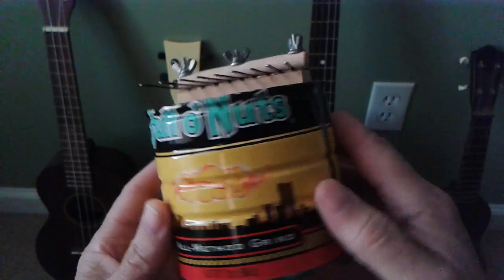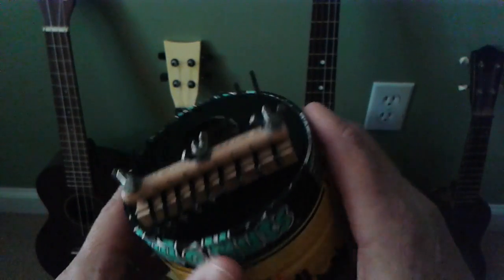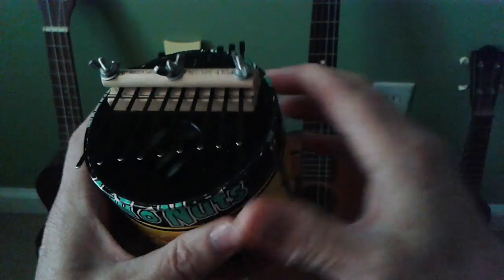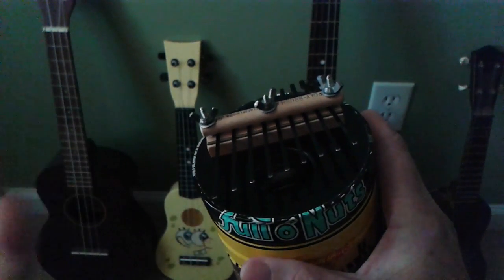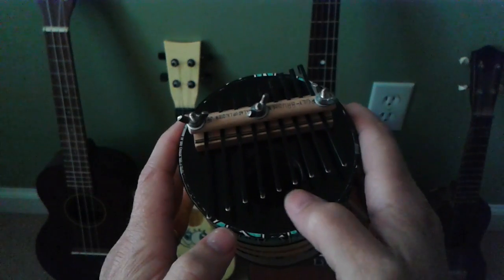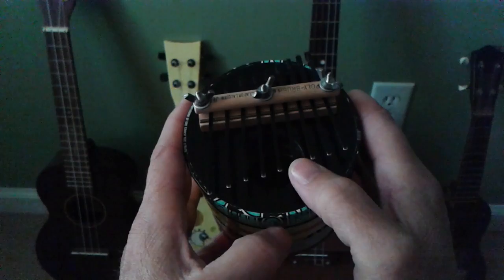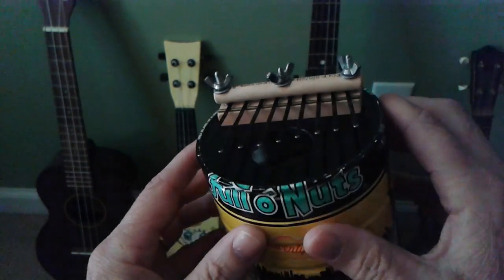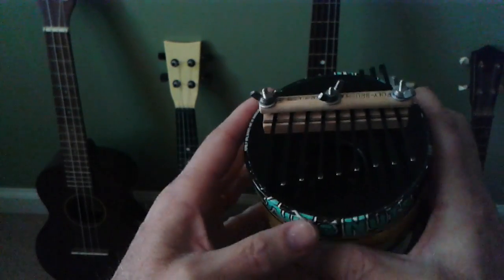Coffee-Can Kalimba - DIY Musical Instrument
This is a kalimba I made for a friend several years ago. It's made from a coffee can, a clipboard, a paintbrush handle, and some heavy bobby pins (hair pins). I love to play it. It's a very relaxing instrument.

Sorry for the poor sound quality. My camera mic was resonating with the kalimba. You can't hear the distortion when you play it.